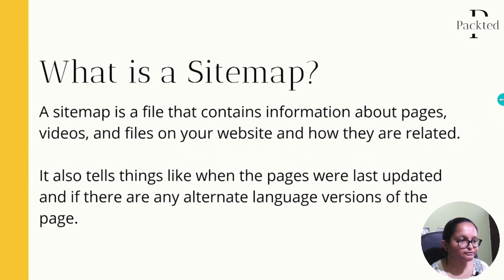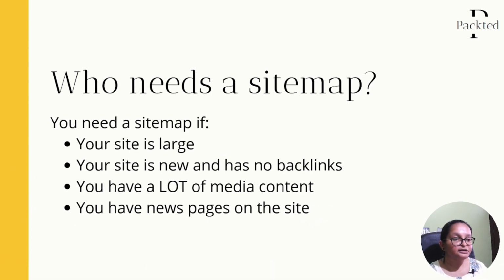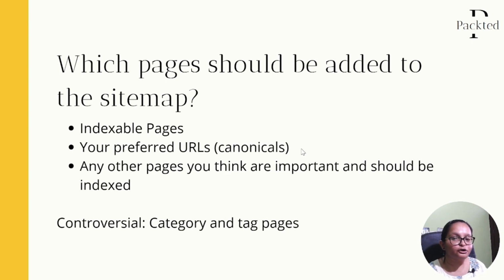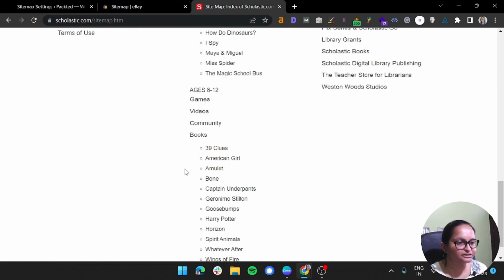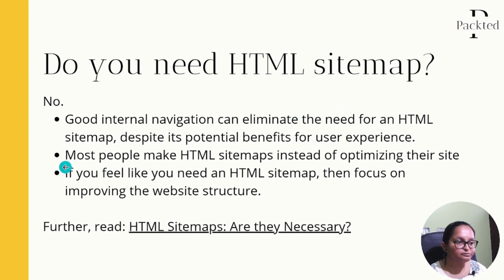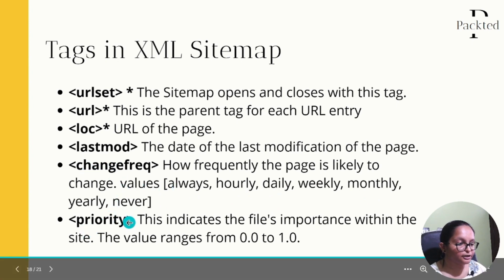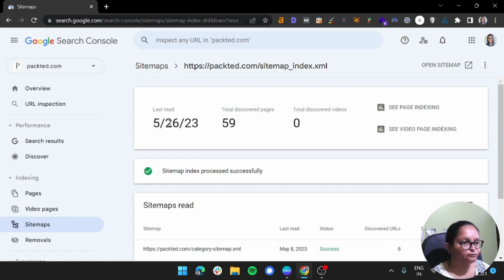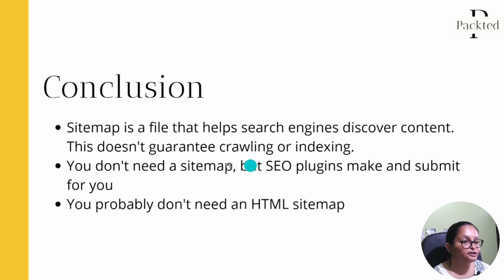Beginner's Guide to Sitemap | What is Sitemap | Packted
Learn the basics of sitemap in this video.

This video is the part of SEO for WordPress Course.

My Gear!

Laptop Stand
Keyboard and mouse
Mouse Pad
SEO Tools I use and Recommend ✨